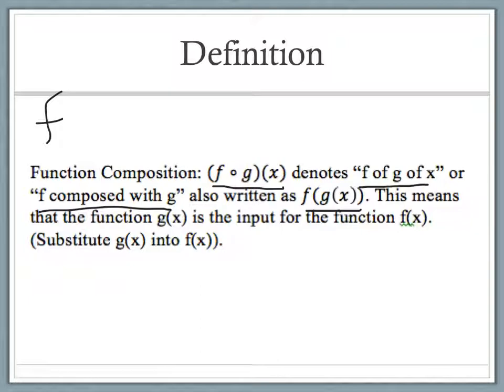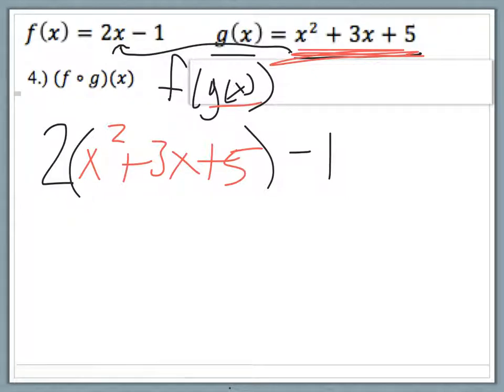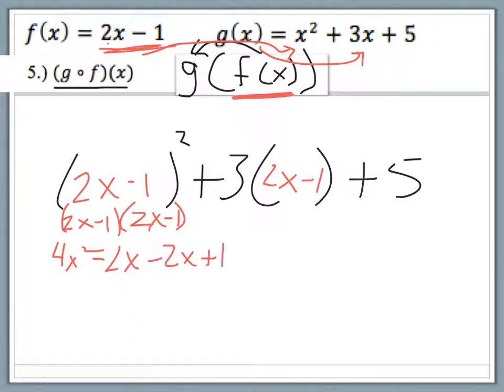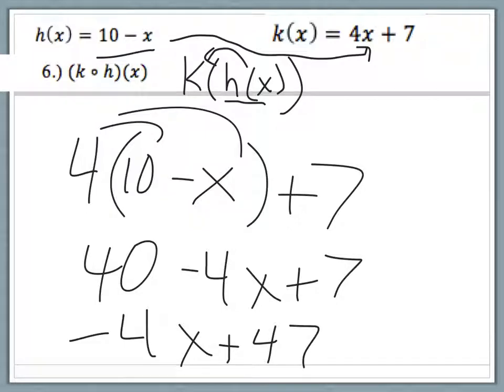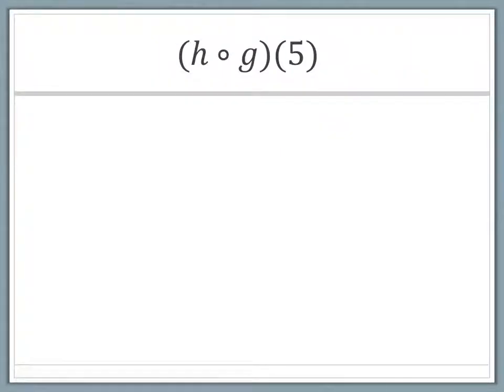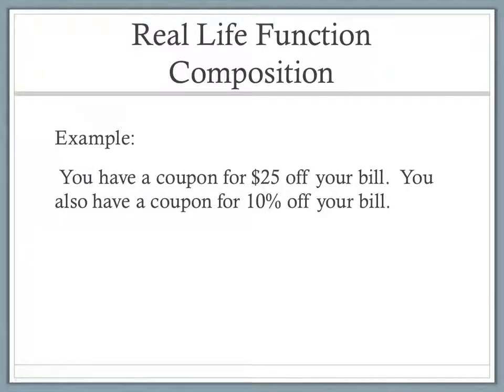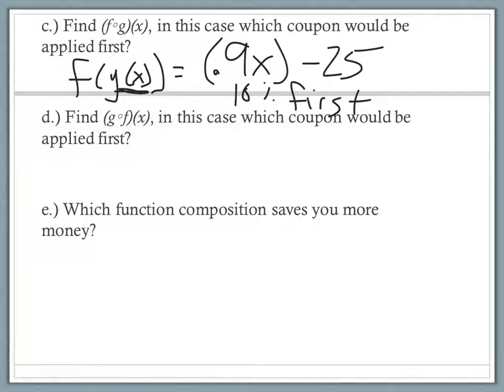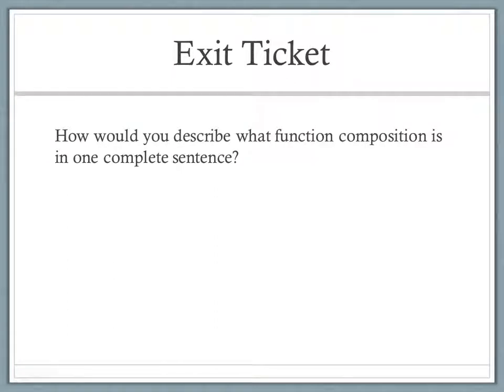U6F1 Function Compostion